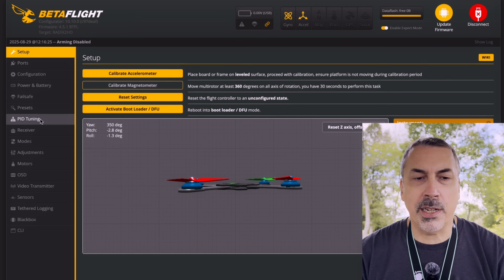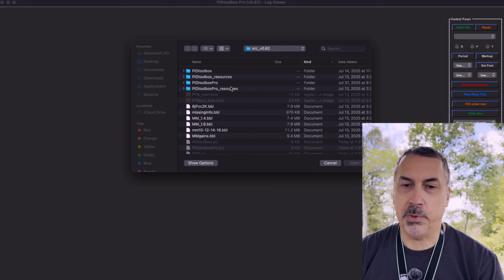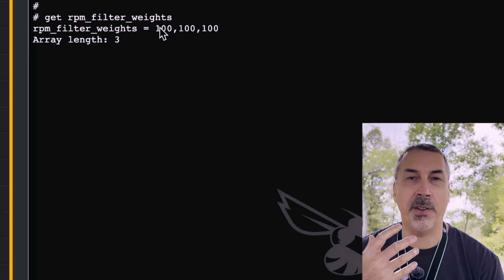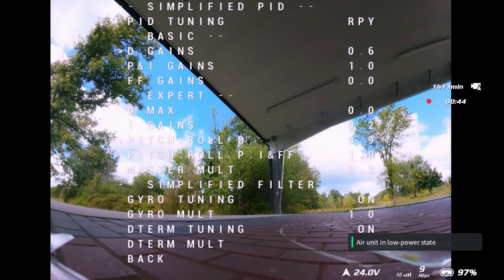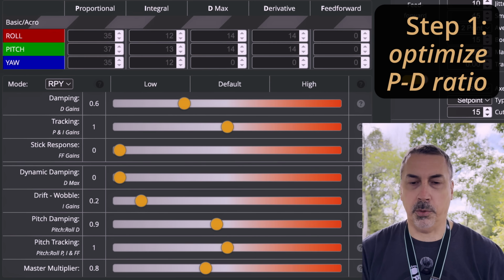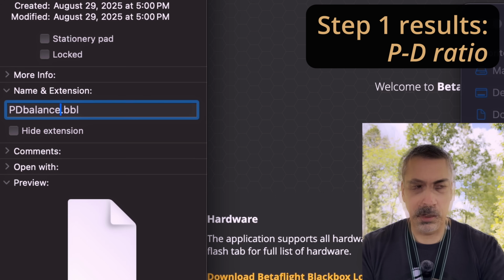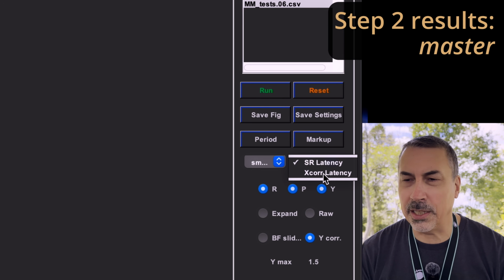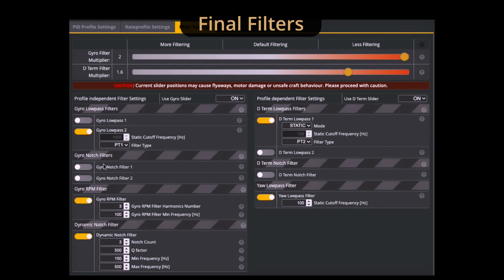Improve your Betaflight Tune w PIDtoolbox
Timeline:
0:00 intro
0:25 setup
1:29 Filter Tuning Basics
8:00 PID Tuning Basics
8:58 Step 1: P-D balance
14:52 Step 2: Master Multiplier
17:01 Step 3: P-I balance
18:21 Final PIDFs and Test Flight

Filmed by Richard Revelle